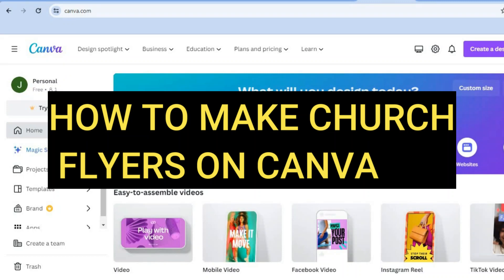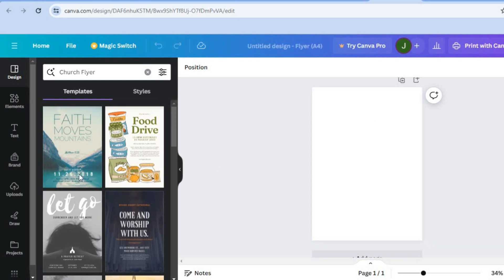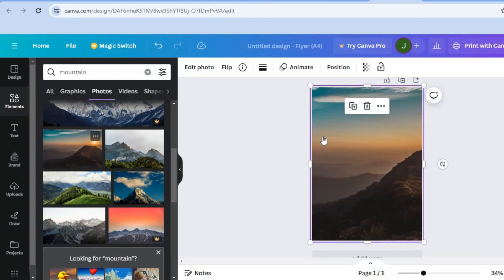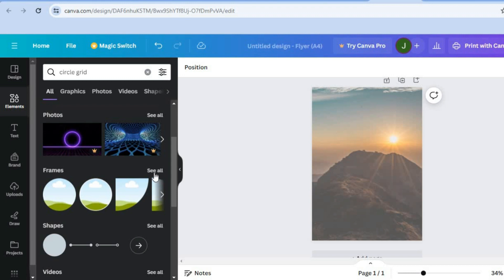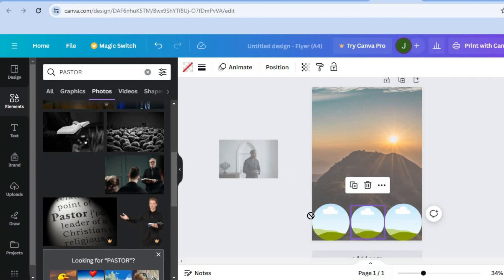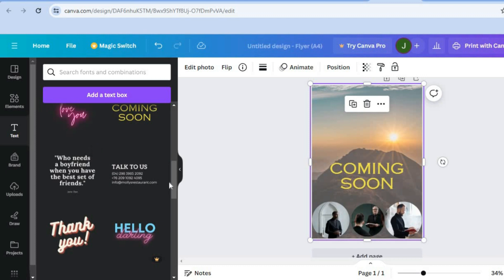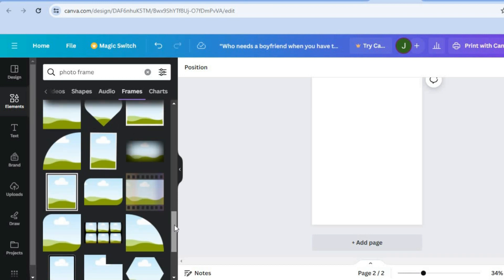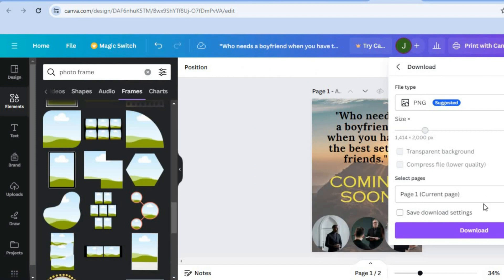HOW TO MAKE CHURCH FLYERS ON CANVA